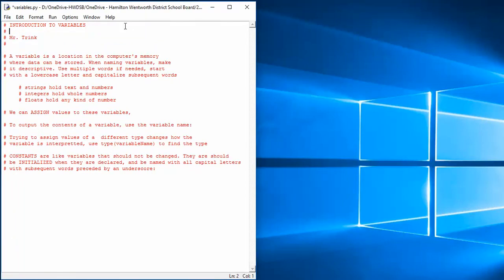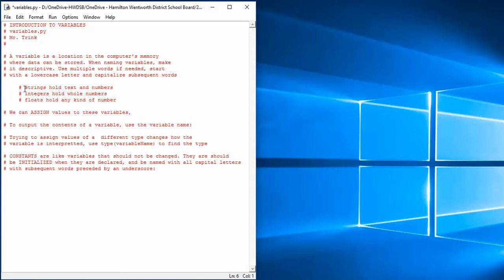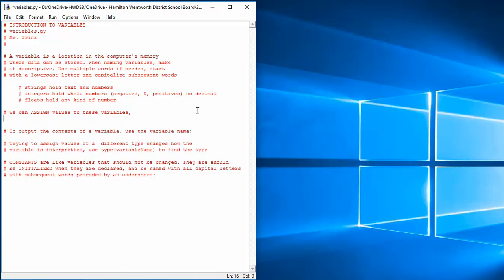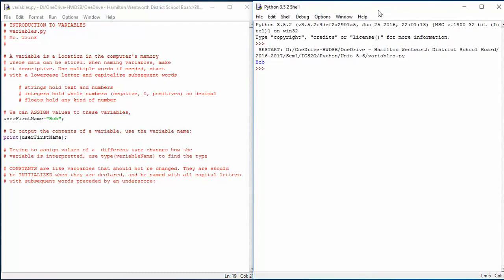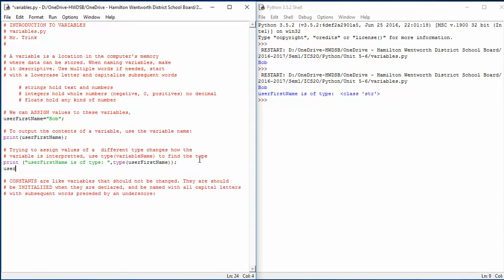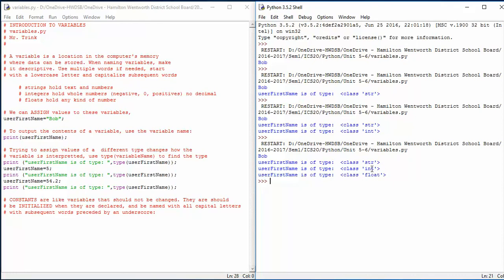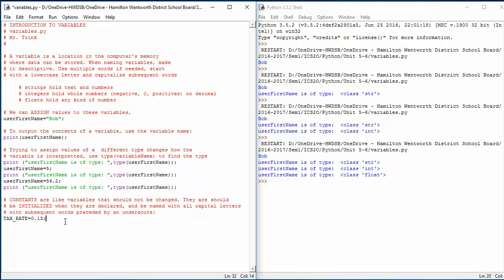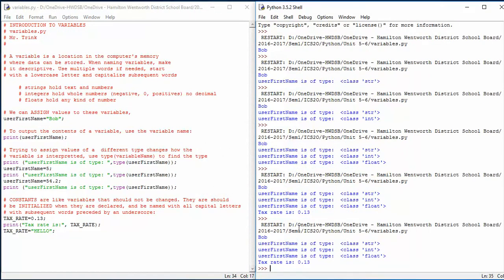Introduction to Variables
Basic variable types in Python